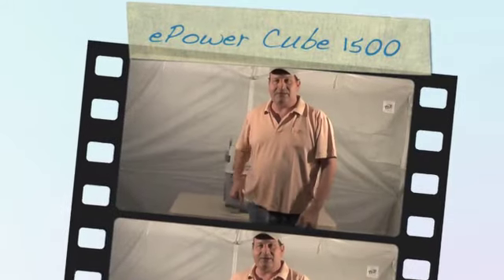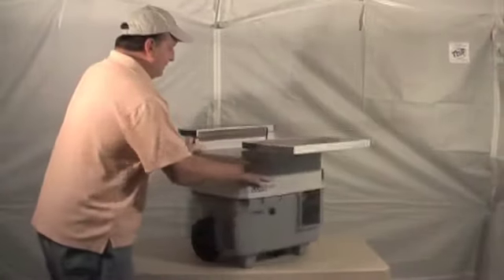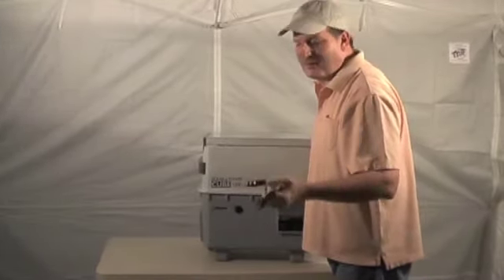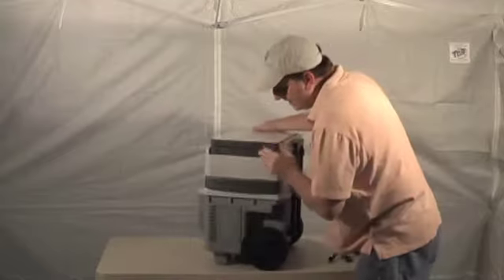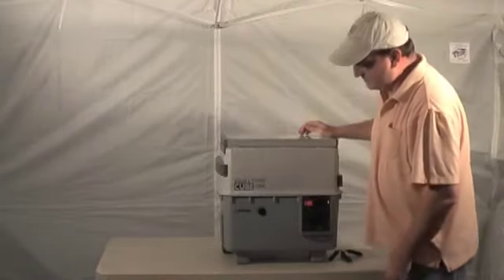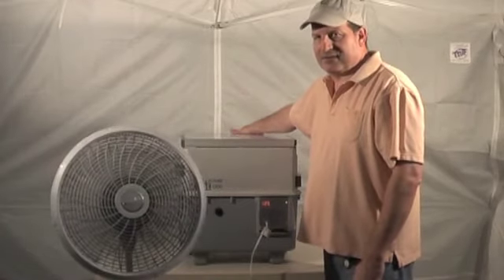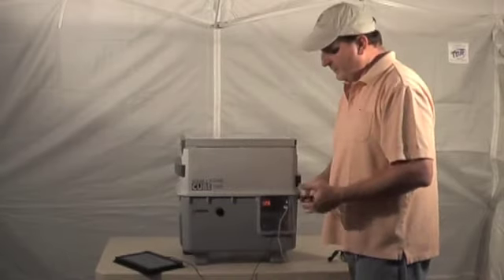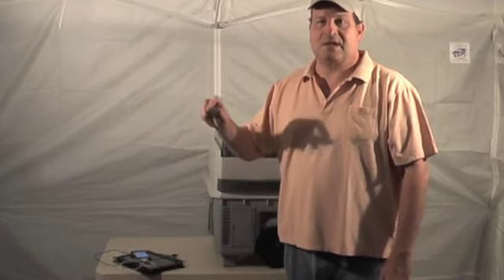ePower Cube 1500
Daniel Gindy from Greenpower Global Technology, Inc. describes the all in one Solar ePower Cube 1500, which has a built in ac/dc inverter, 80 watts of solar pv power, and a 55 amp hour battery to power ac devices where there is no power.